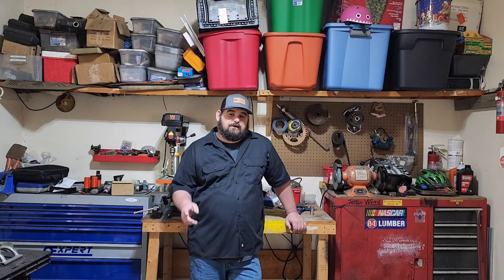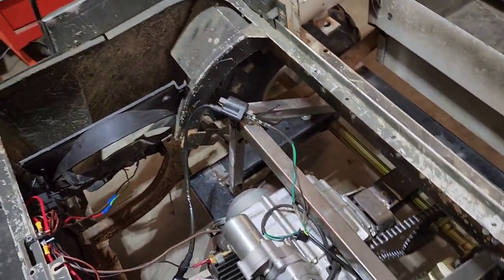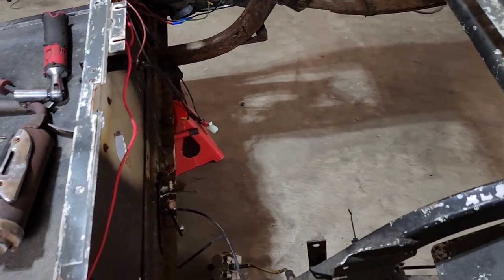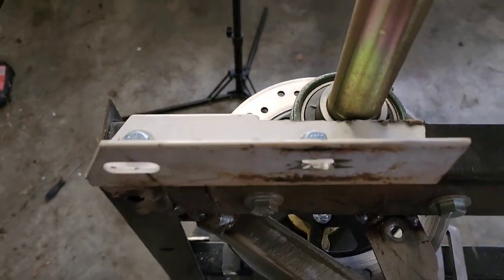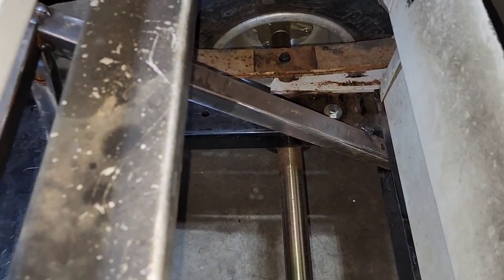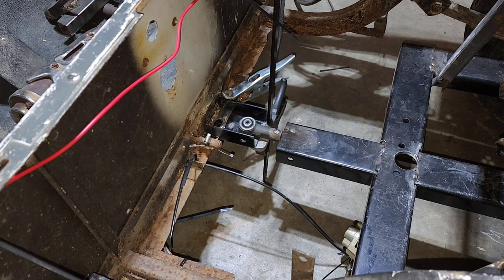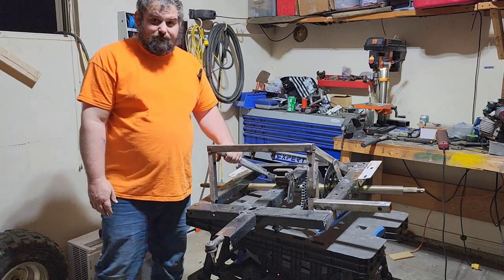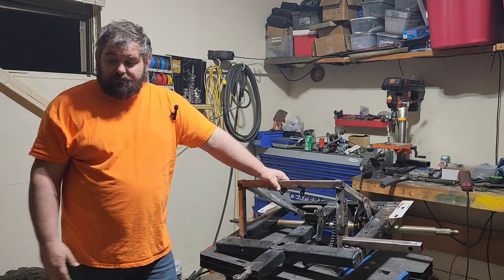125cc electric to gas golf cart build part 7 (let's fix it )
On this episode of trucks and junk, we rip this thing apart, fix the problem with the axle, and then do the final Weld on the frame. Getting it ready to put it back together Stronger than before